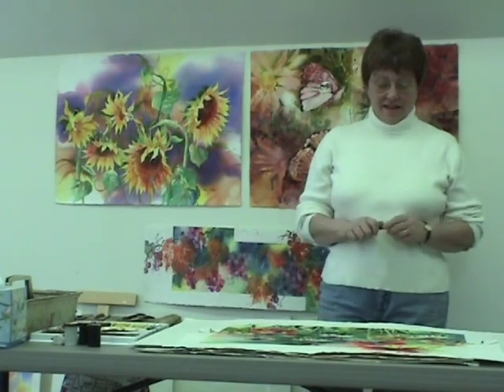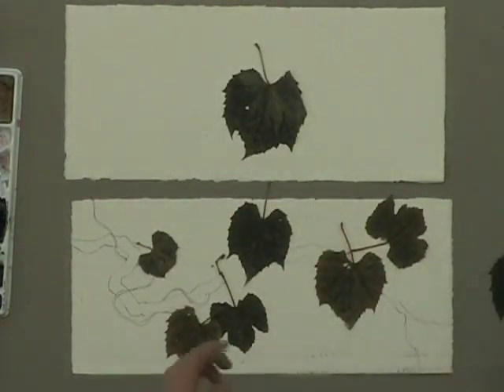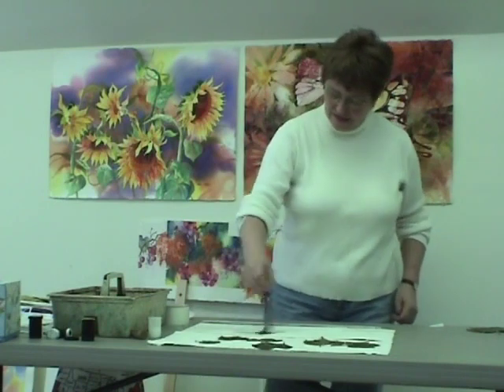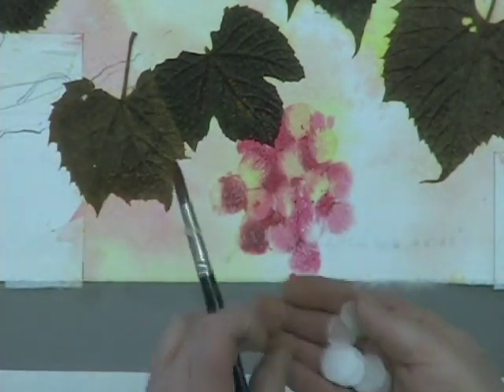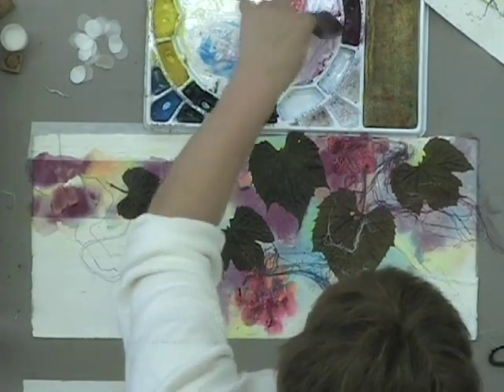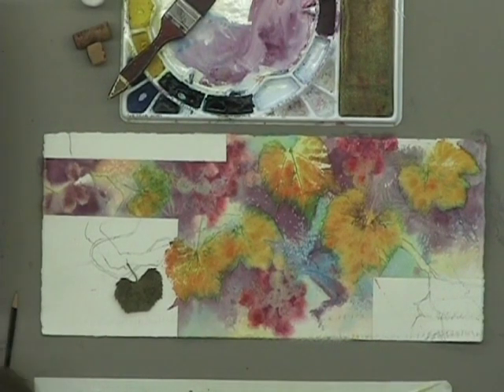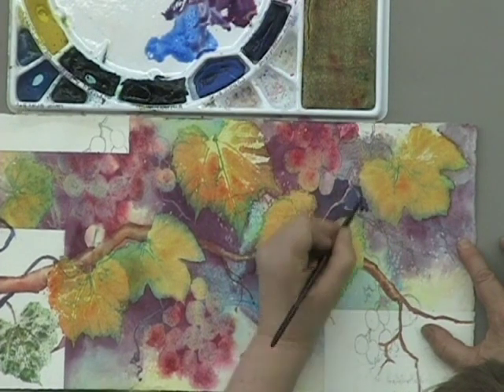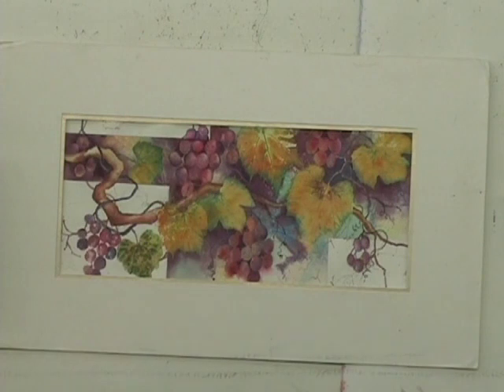Grapes - Watercolor Lesson with Karlyn Holman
Grape Lesson 1
Fold wax paper like paper dolls and cut out many round or oval shapes of grapes at a time. Start by wetting the paper on both sides.
Design soft warm colors in a path onto the wet surface. Using a flat brush, apply Windsor yellow, quinacridone gold to the veins on the back of the leaf. Press the leaves firmly onto the wet surface with a tissue paper. Continue until you have placed all the leaves onto the wet surface. Place a few grape shapes over the wet surface. Paint a circle of your desired grape color and place the wax paper circle on top of this color. Continue until the grapes are designed into hanging grapes. Stretch gauze over the leaves and the grapes to form branch-like shapes in the background. Paint in a path of dark through out the painting. The addition of ultramarine blue around the leaves creates a lovely dark outline. Add salt near the white areas. Spray metallic gold into the gauze lines if desired.

Materials List
Arches Cold Press
Frozen Grape Leaves
Stretched Watercolor on Frame
HB pencil
Wax paper
Scissors
Collage paper
YES Paste
Gauze
Table salt
Gold webbing spray
Stencil
100 grit sandpaper
Caron D’Ache watercolor crayons
Ruler for lines
Mr. Clean Magic Eraser
Acetate
Salt
Unryu Paper
Dorlands Wax or Krylon Clear